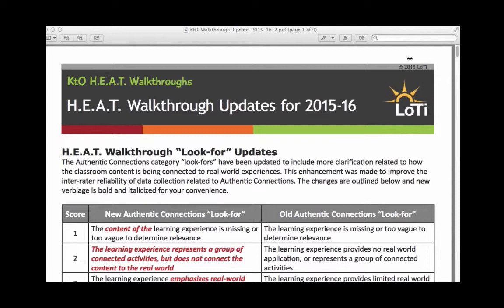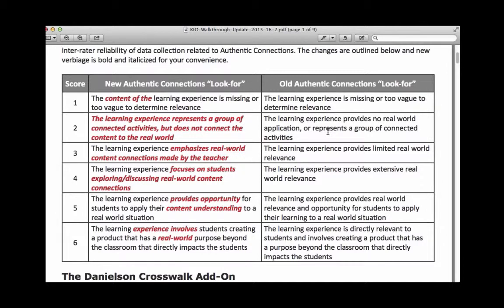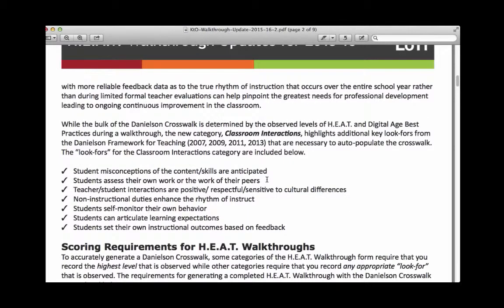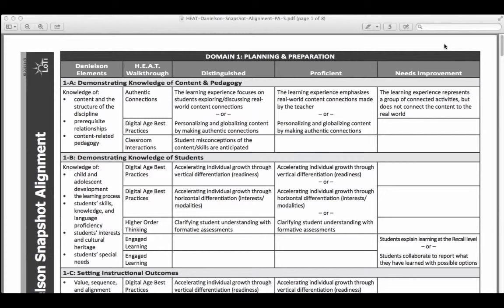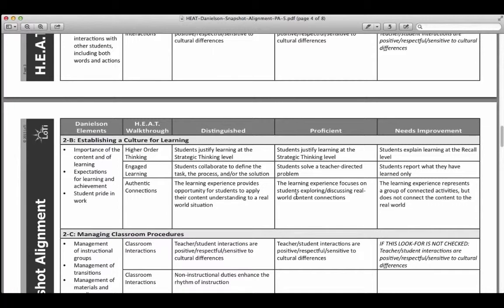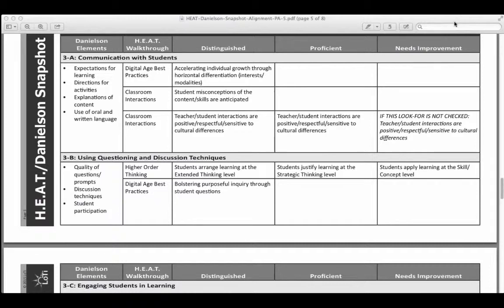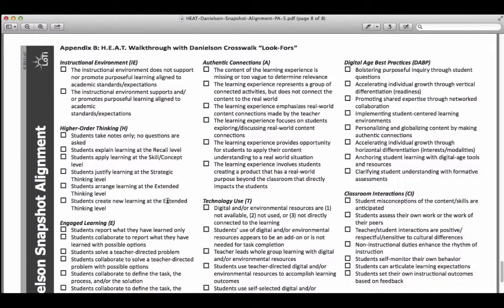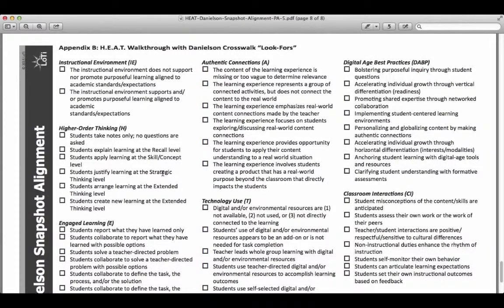H.E.A.T./Danielson Snapshot Webinar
LoTi Connection announces the release of the Danielson Crosswalk add-on for H.E.A.T. Walkthroughs to support your walkthrough data collection efforts. The H.E.A.T. Walkthrough with Danielson Crosswalk add-on, available on most mobile devices and laptops, includes “look-fors” related to H.E.A.T. (Higher order thinking, Engaged learning, Authentic connections, Technology use), Digital Age Best Practices, and Classroom Interactions—all key elements of the Danielson Framework for Teaching. Collecting data about the daily rhythm of instruction based on these key elements during a H.E.A.T. Walkthrough will automatically generate a "snapshot" of Danielson ratings for Domains 1, 2 and 3.